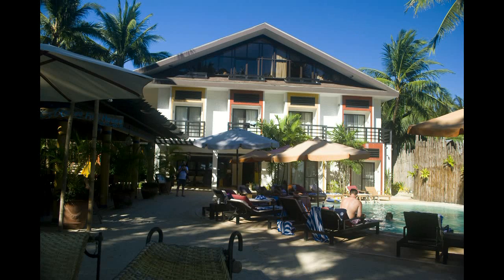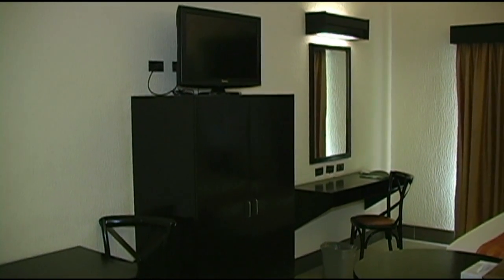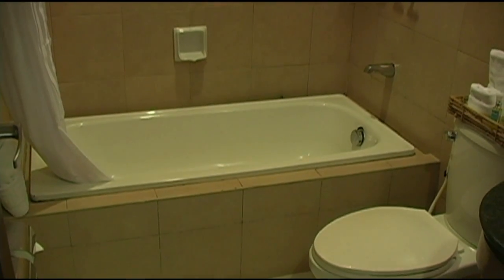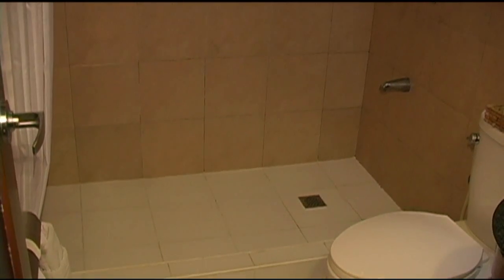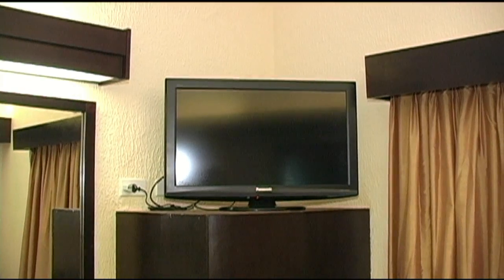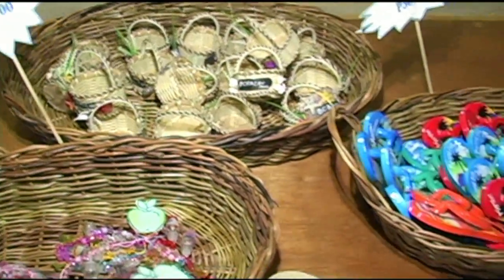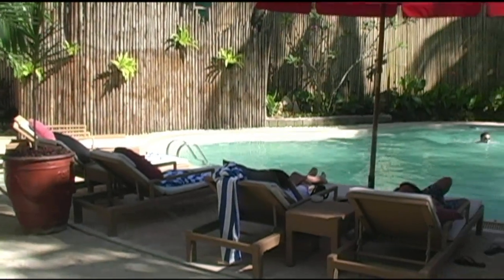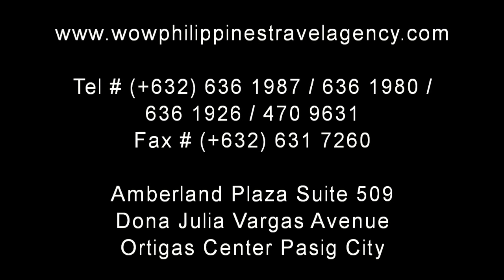Microtel Boracay Resort - Diniwid Beach - WOW Philippines Travel Agency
Microtel Boracay is a beach-front resort located on the secluded and private Diniwid beach of Boracay Island. Complete Boracay Packages with airfare included,